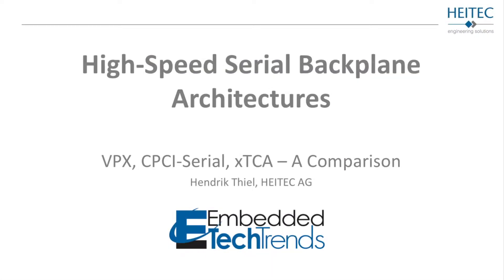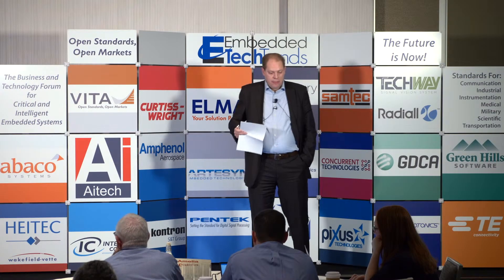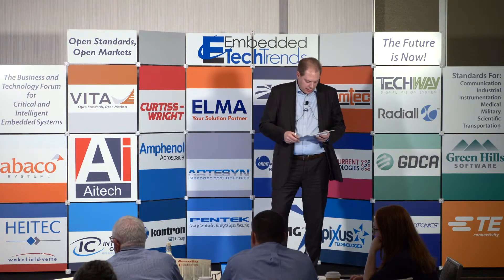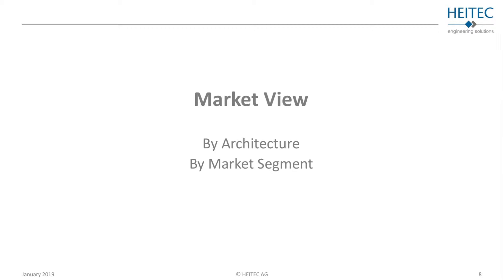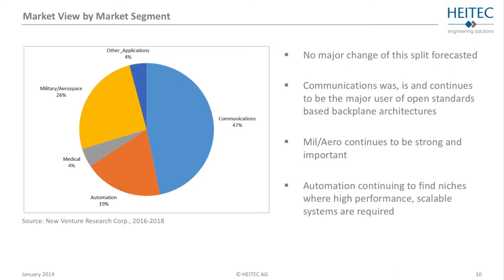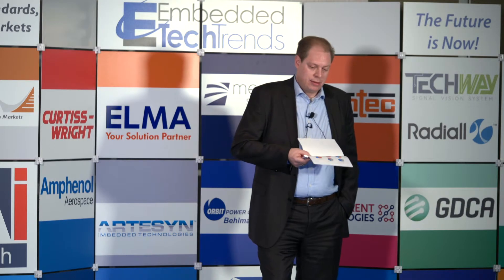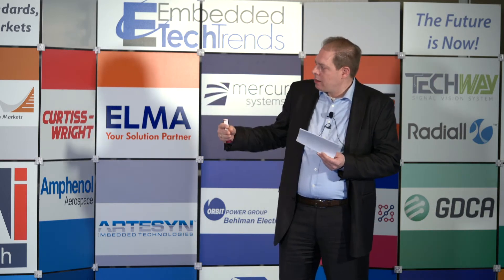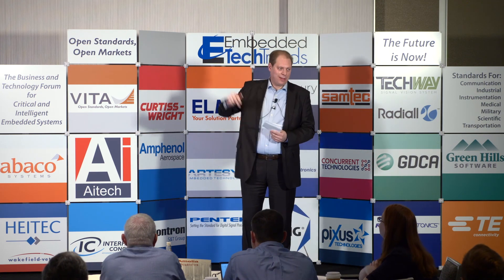High-Sped Serial Backplane Architectures: VPX, CPCI-Serial, xTCA - A Comparison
By Hendrik Thiel, HEITEC AG -

Thiel provides an overview of the currently leading high-speed serial backplane architectures for demanding embedded applications, including VPX, CompactPCI Serial, and xTCA. In addition to a comparison of their technical features, he covers the acceptance in various market segments and the availability of off-the-shelf boards and systems. Based on that, a relative positioning of the architectures is revealed.